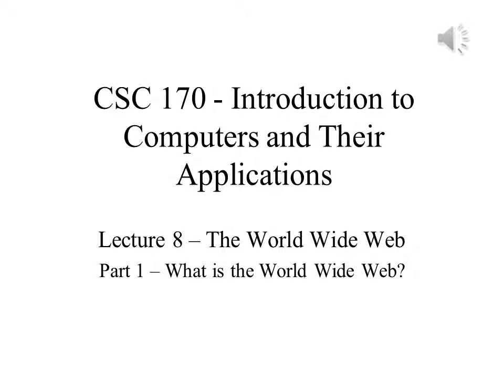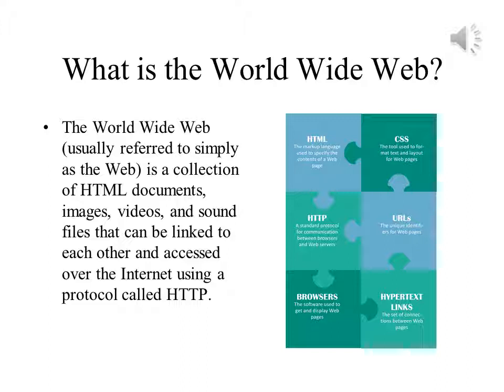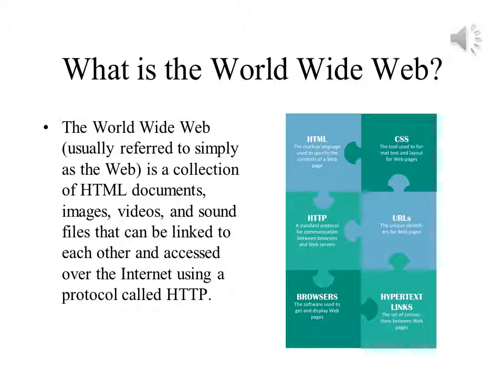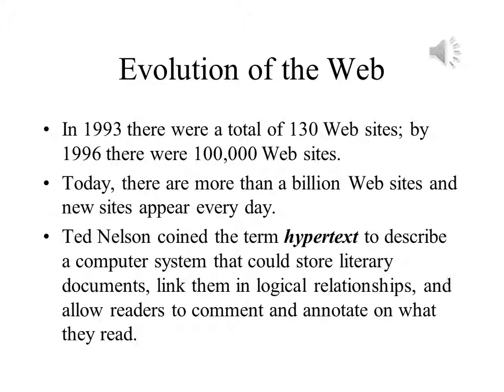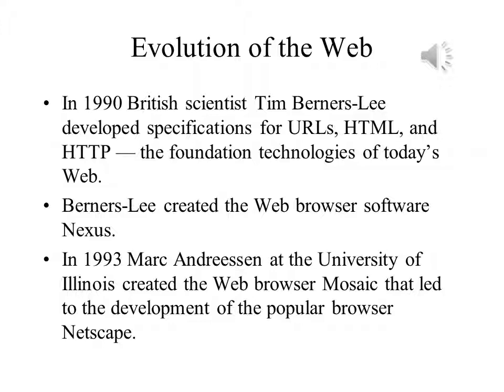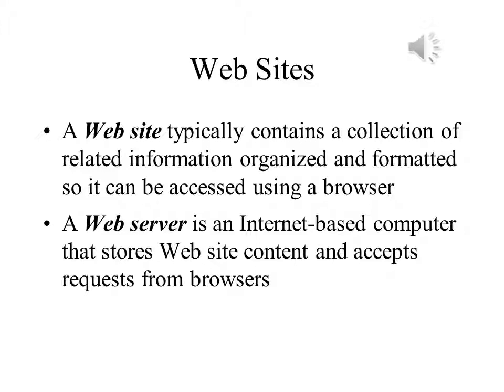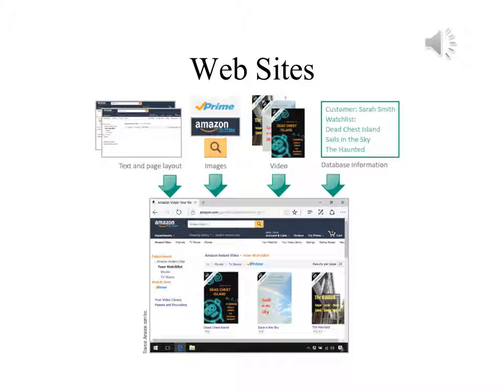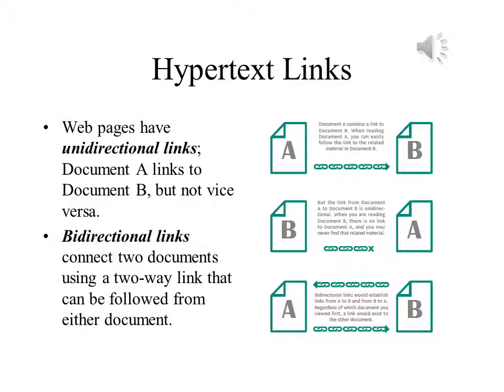Introduction to Computers and Their Applications Lecture 8 Part 1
The World Wide Web - What is the World Wide Web